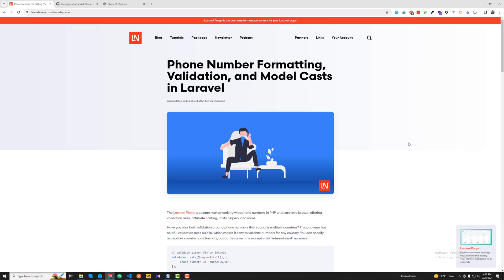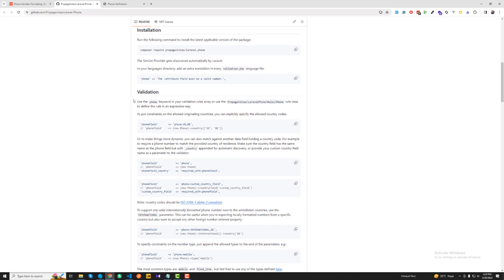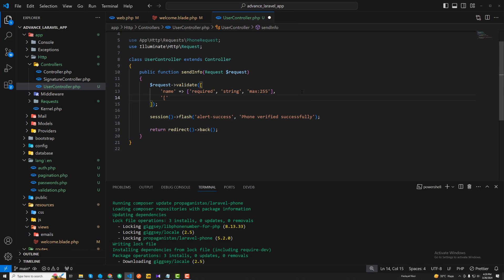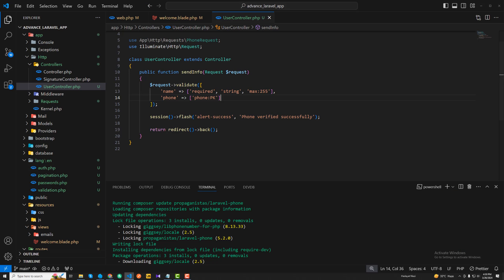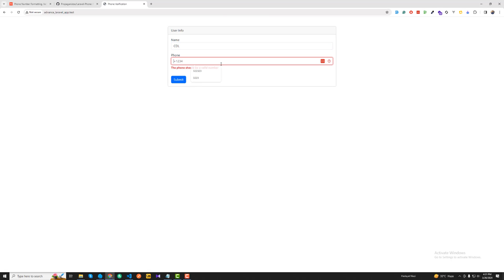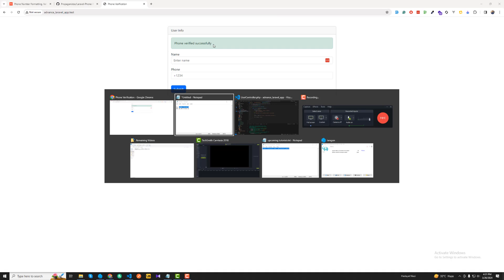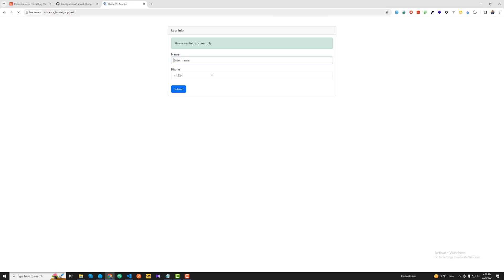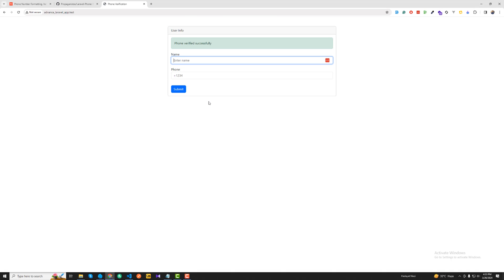Validate Different Country Phone Number in Laravel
How to Validate Different Country Phone Number in Laravel
Phone number back end validation